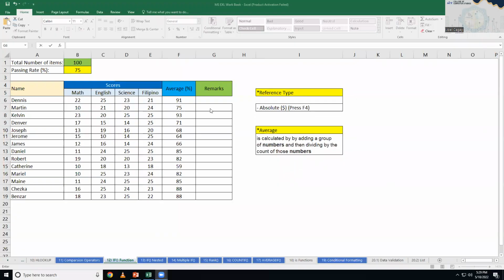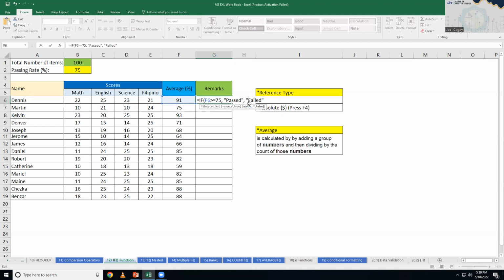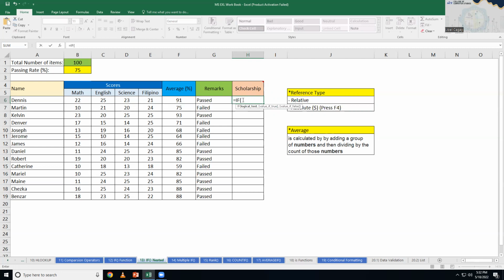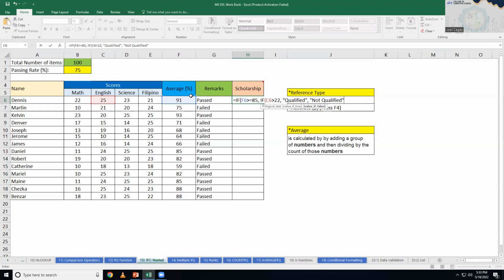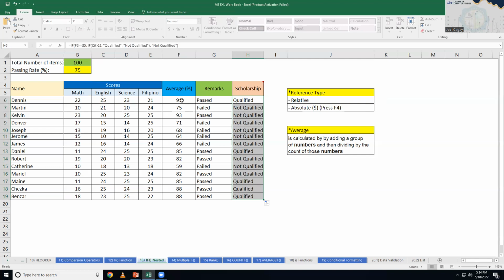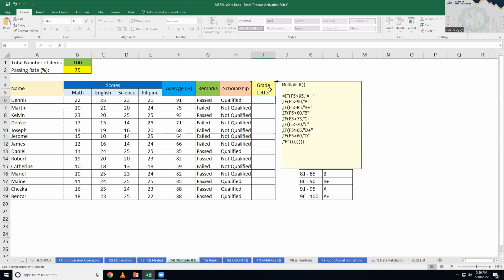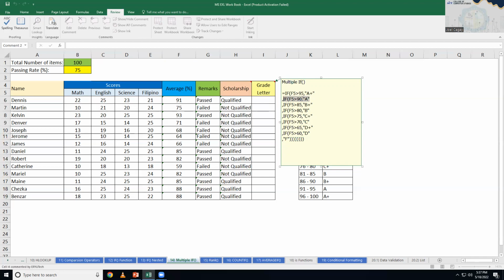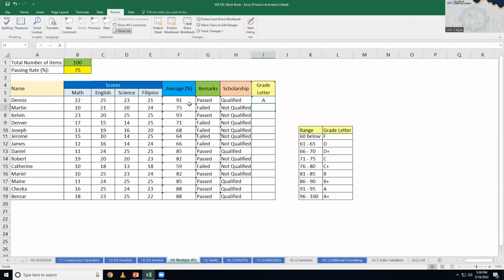If Function, Nested If, and Multiple IF Function